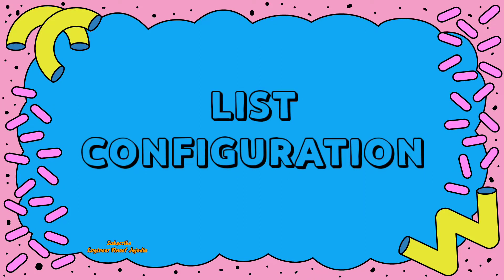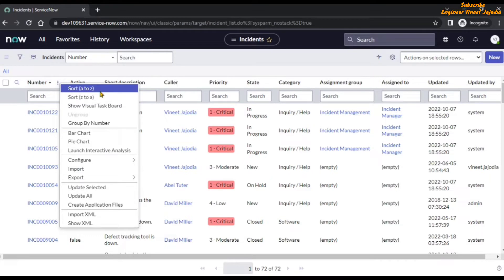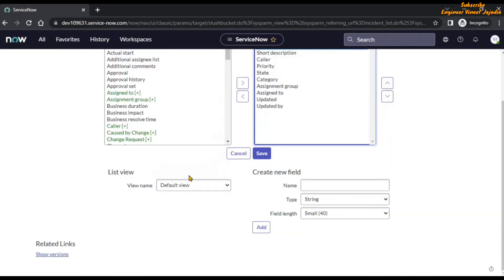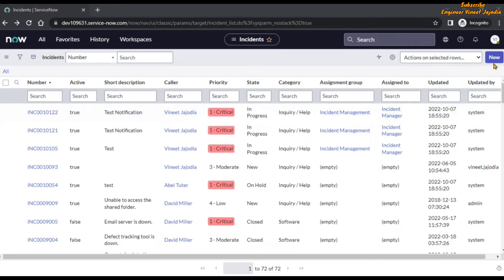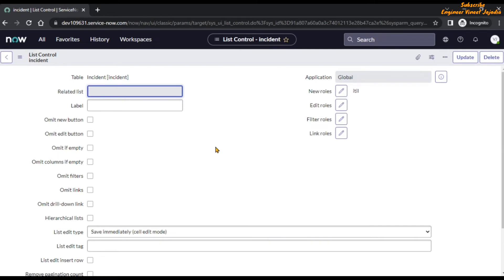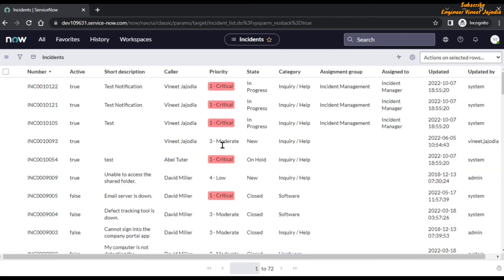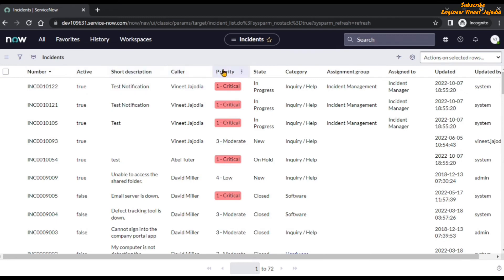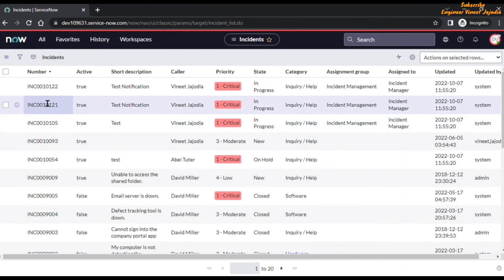How to Configure List in ServiceNow? When to Configure List in ServiceNow? Engineer Vineet Jajodia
List Configuration in ServiceNow is very Critical Development. Watch this Video to get knowledge about "Configuring a List in ServiceNow and When a List should be Configure in ServiceNow